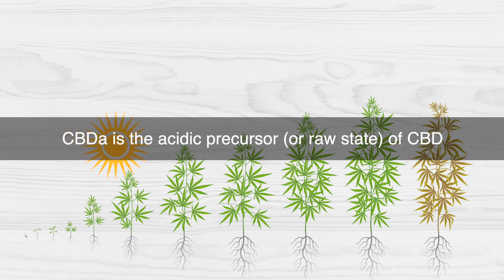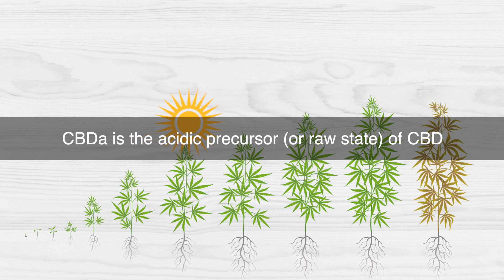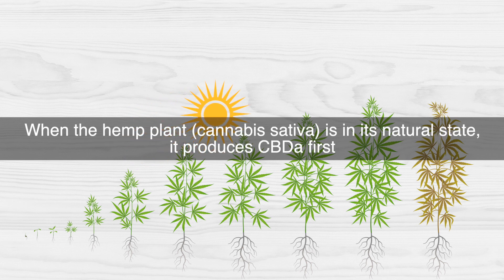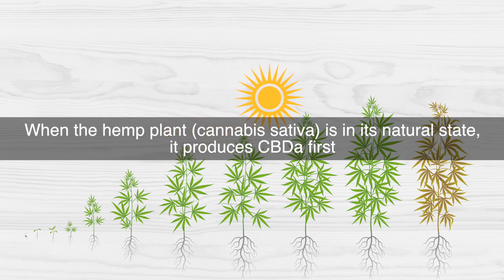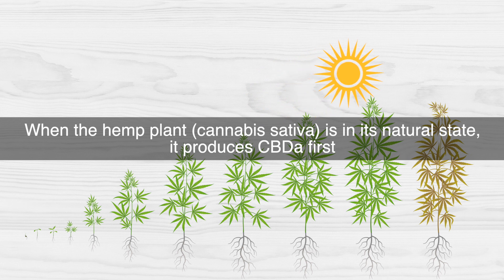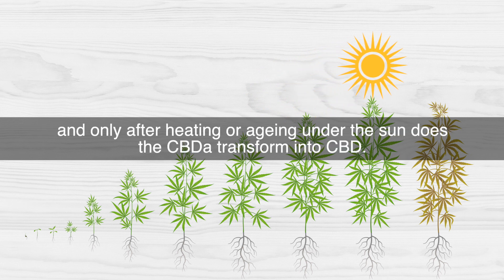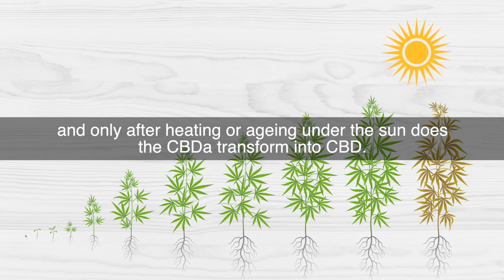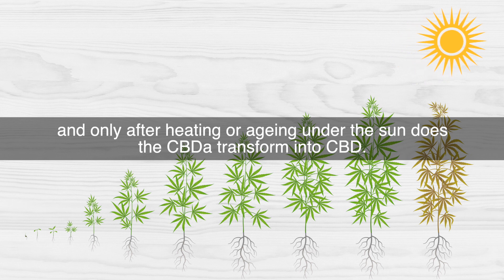CBD vs CBDA: What's The Difference?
The difference between CBD and CBDa is down to their natural state. CBDa turns into CBD when heated.
CBD (cannabidiol) is a wonderful natural botanical compound found in the hemp plant. It is made when heat is applied to CBDa (changing its molecular structure). This is known as the decarboxylation process and can naturally occur in the growing process.
CBDa is the acidic precursor (or raw state) of CBD. When the hemp plant (cannabis sativa) is in its natural state, it produces CBDa first – and only after heating or ageing under the sun does the CBDa transform into CBD. Products such as our Raw Hemp Oil Drops allow you to get the health benefits of the hemp plant as nature intended.